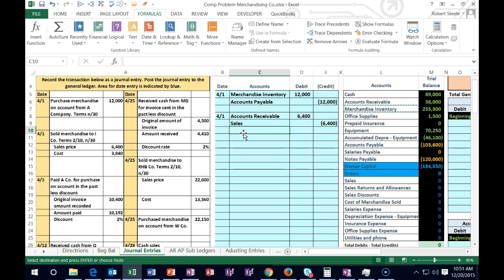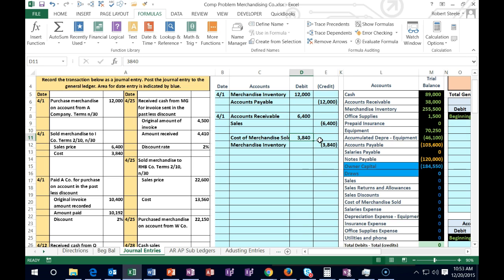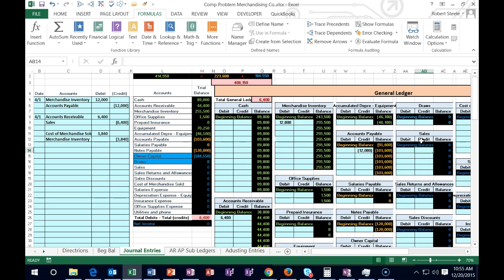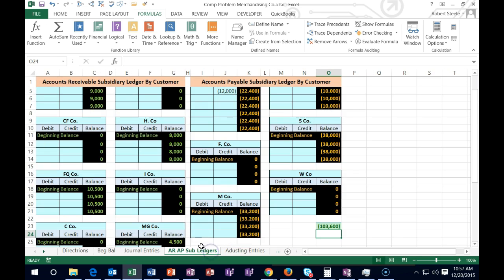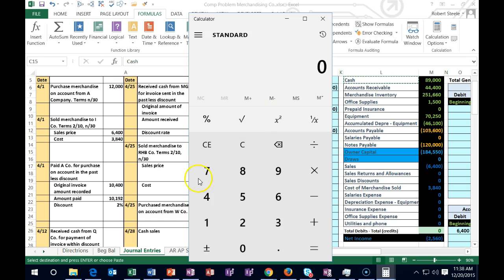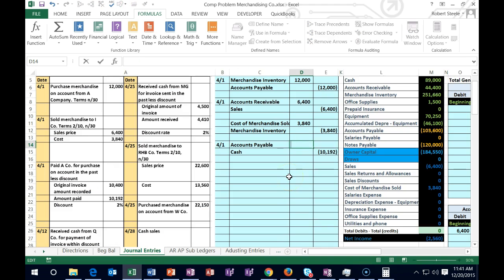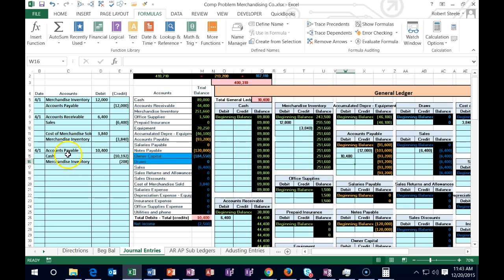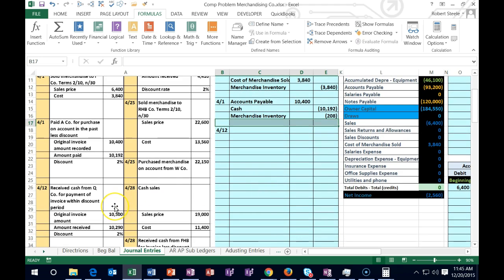Accounting, Financial - Comp Problem Merchandising Co Journal Entries Part 2